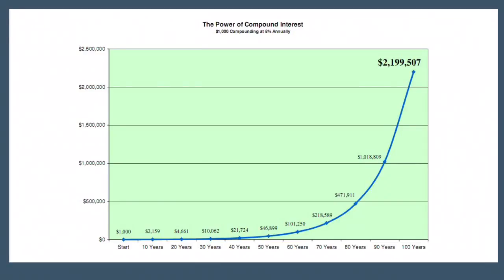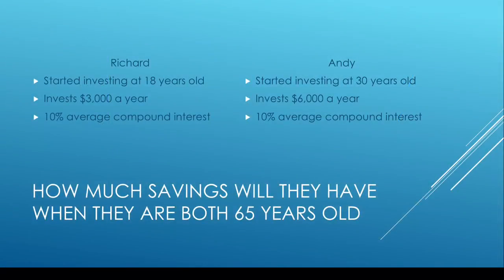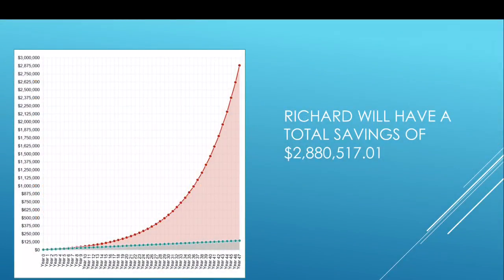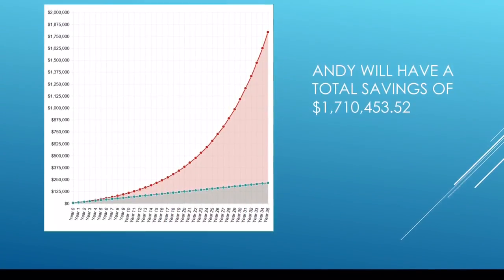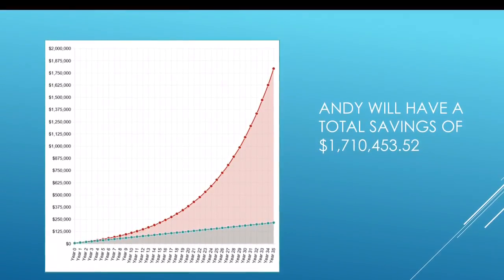Power of Compound Interest